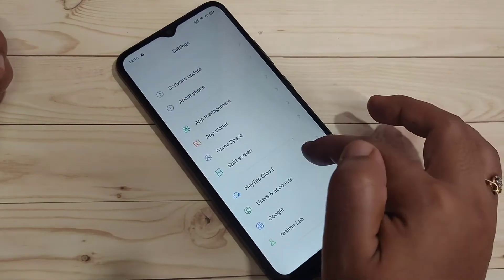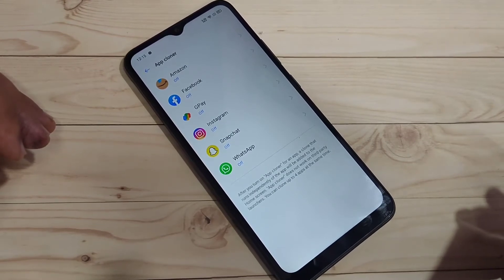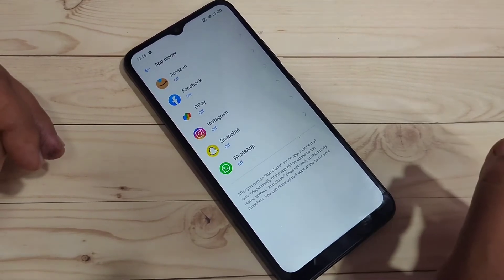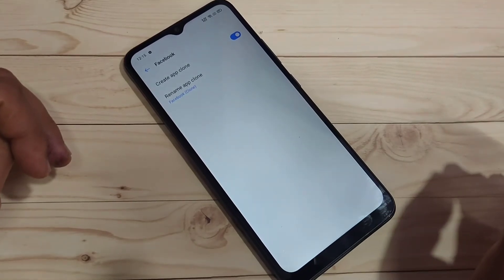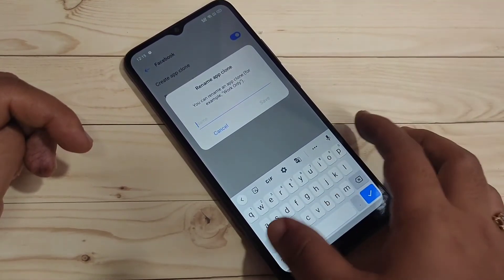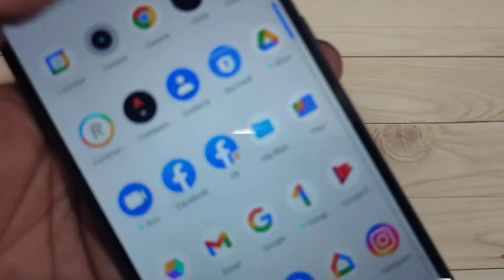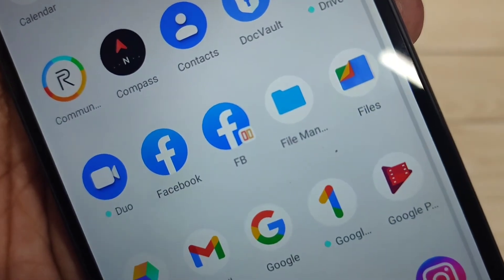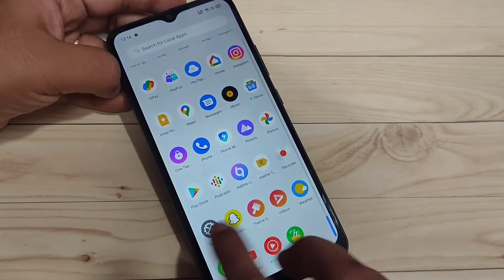Realme C20 | how To Clone App in Realme C20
Hi friends this video shows you that " How to create dual apps in Realme C20 "